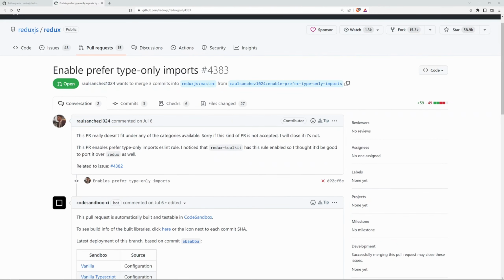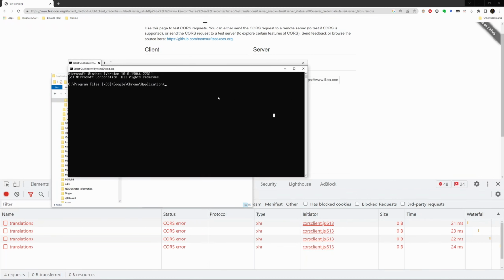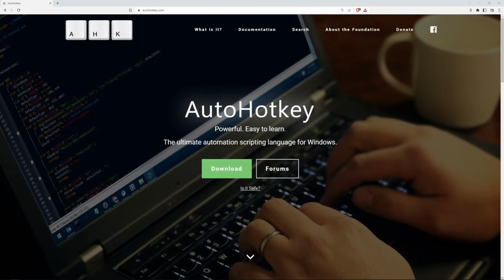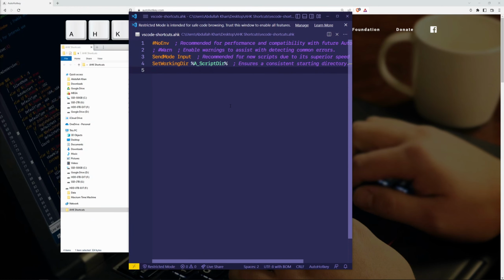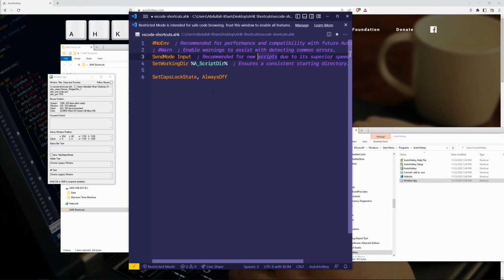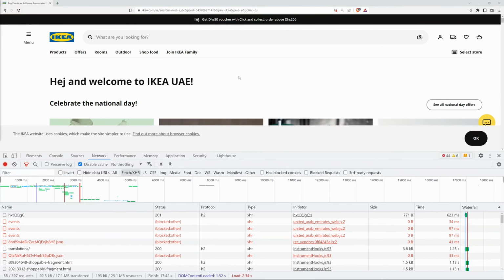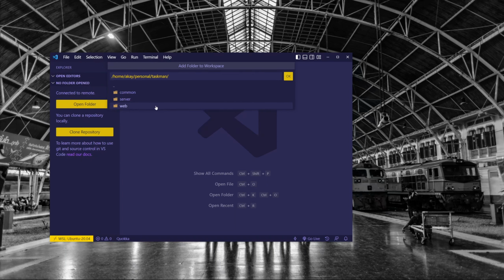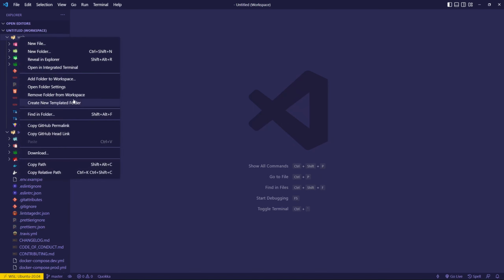5 tips to work SMARTER and FASTER not HARDER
These tips will help you work smarter and faster with Github, Chrome, CORS and VSCode.

Tip 2: Command for chrome
chrome.exe --user-data-dir="C:/Chrome dev session" --disable-web-security

0:00 - 1
00:36 - 2
01:47 - 3
04:41 - 4
05:26 - 5